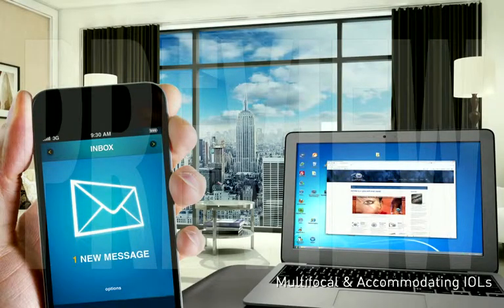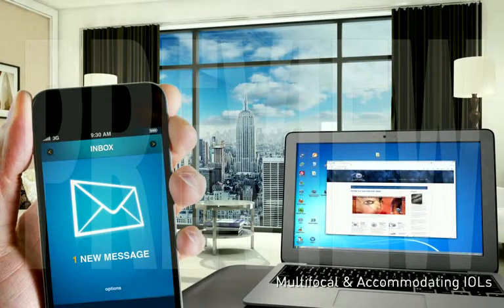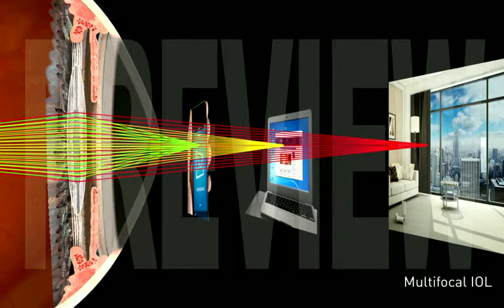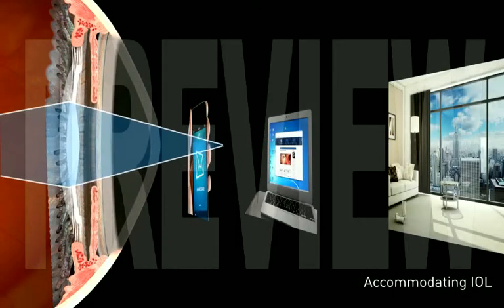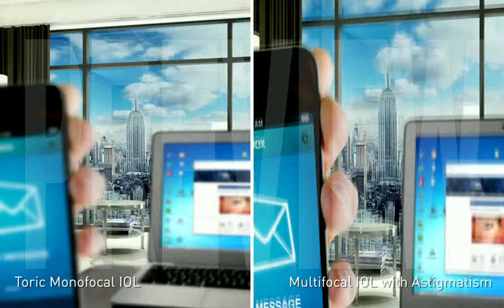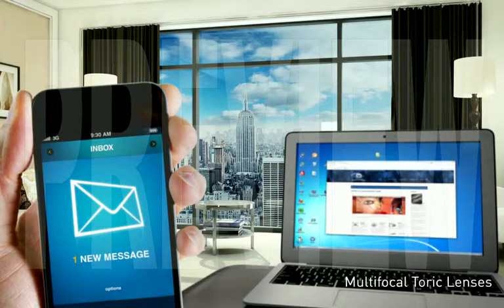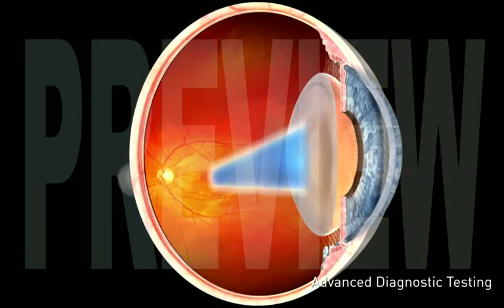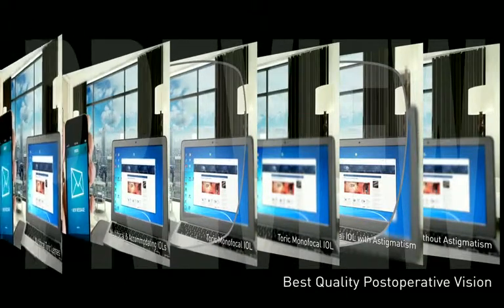513 A20 IOL Options with Multifocal Toric